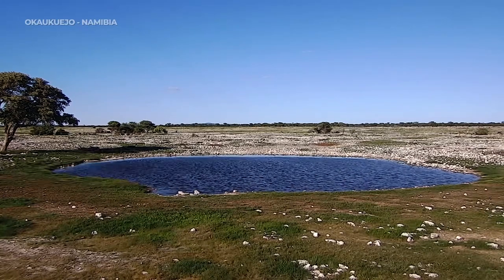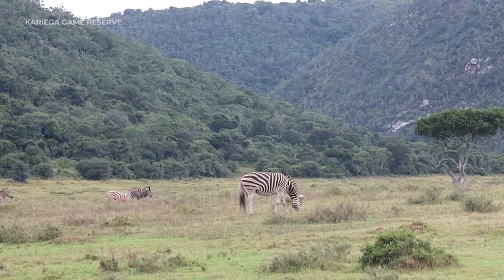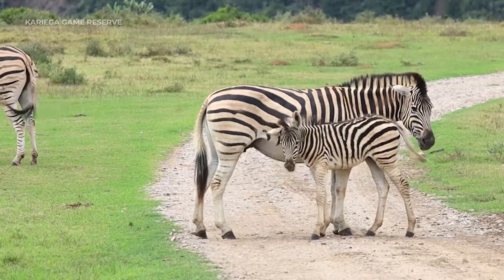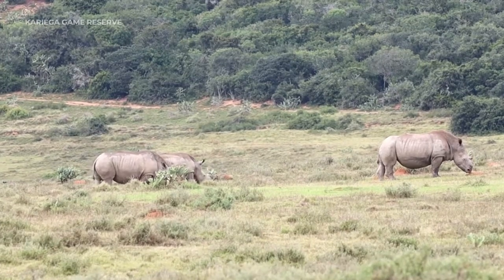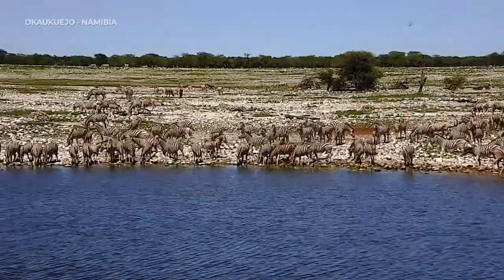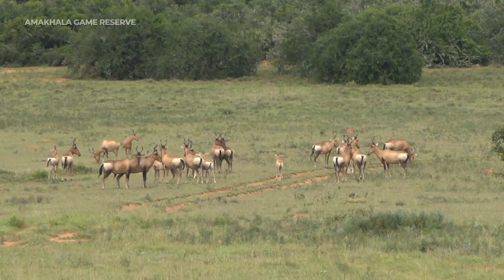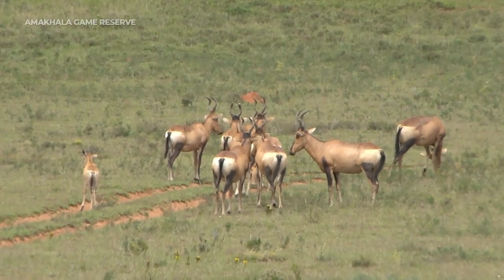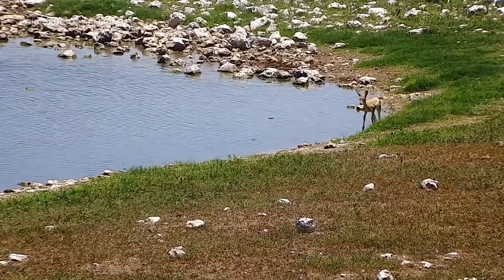Escape to Nature Highlights 12 February 2023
Alex couldn't believe how many zebra came down to Okaukuejo today. Nic spent his day with a mother and foal zebra bonding, and a family of rhino. Tessa had a glorious herd of red hartebeest in Amakhala.